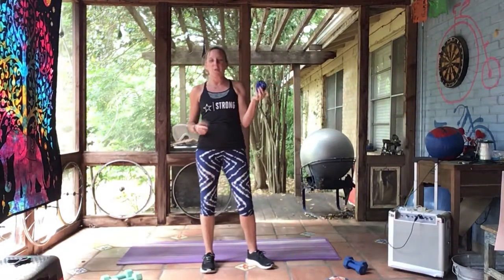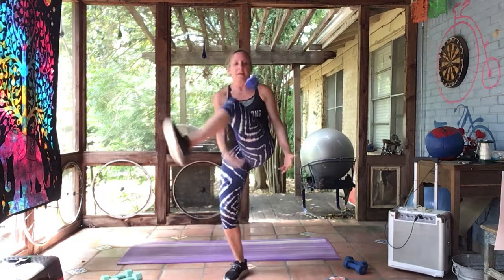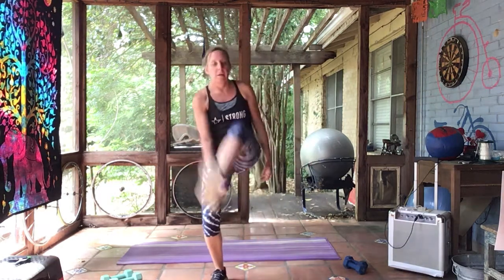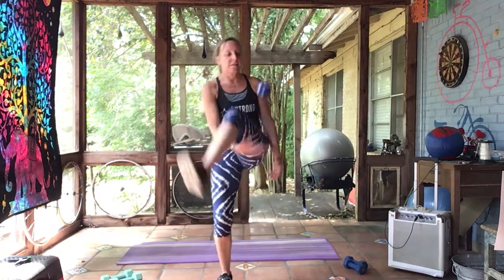Weekly challenge ball toss under leg & around abs